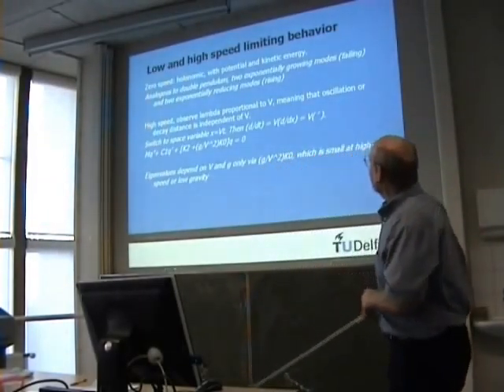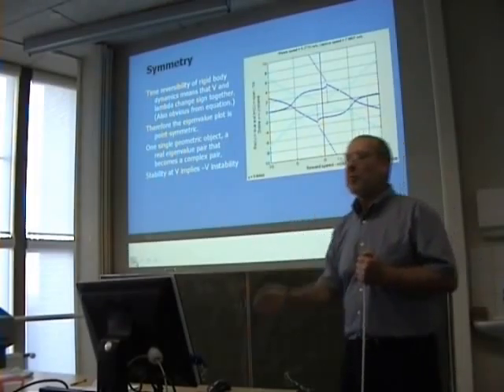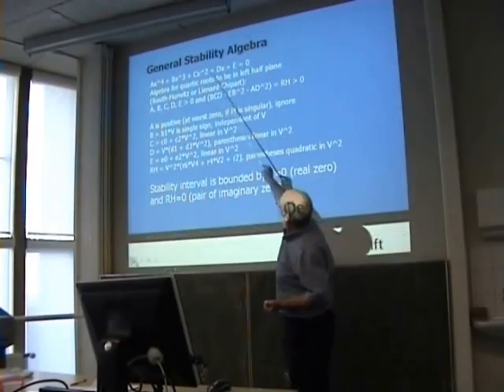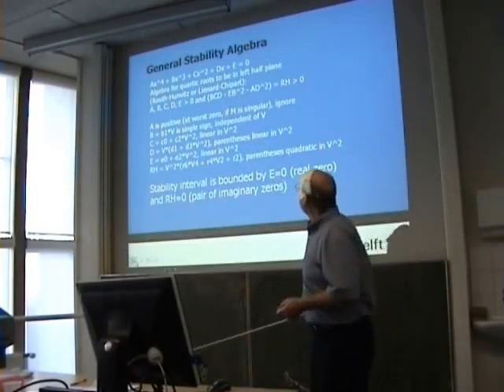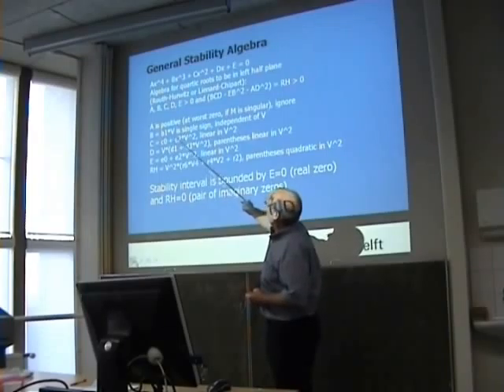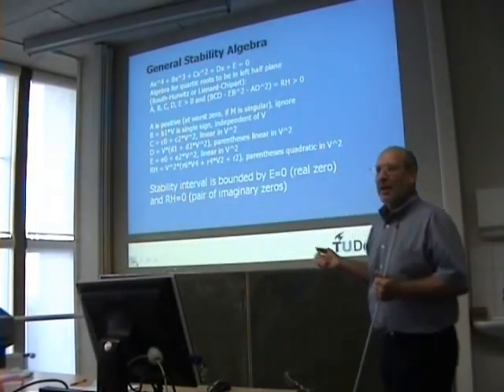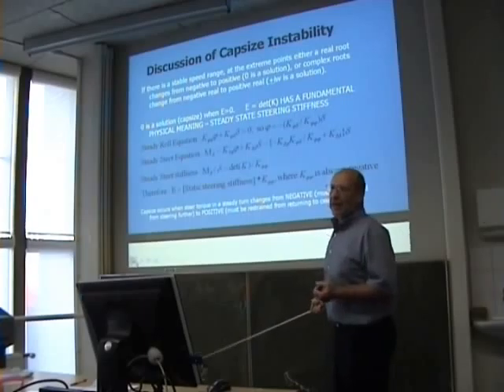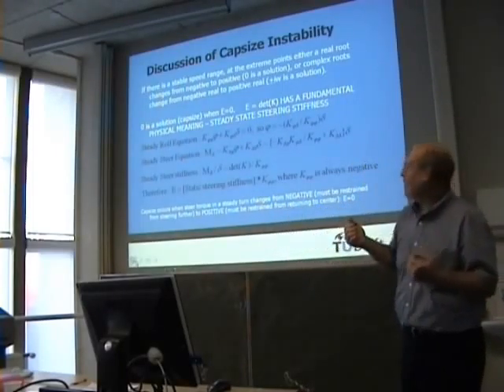Jim Papadopoulos on Bicycle Stability 3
Jim speaks about bicycle stability at TU Delft.